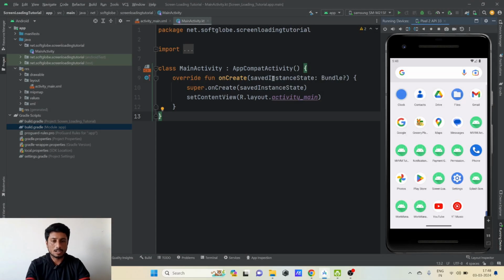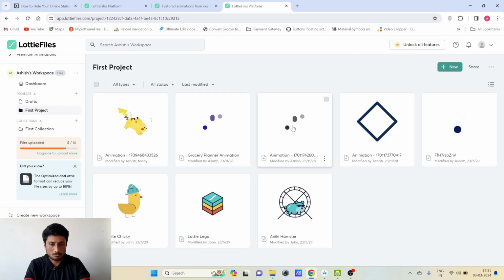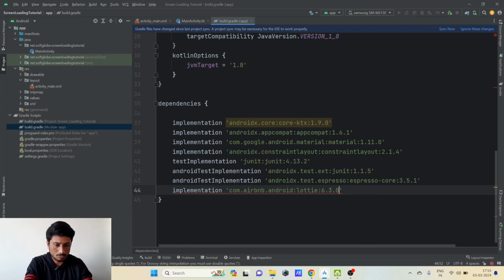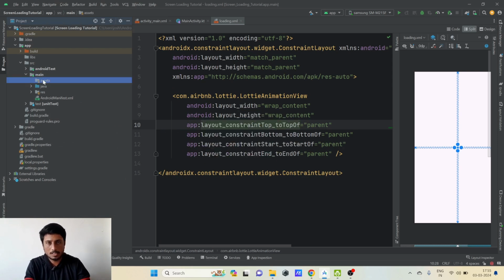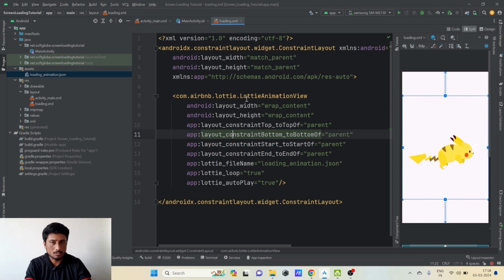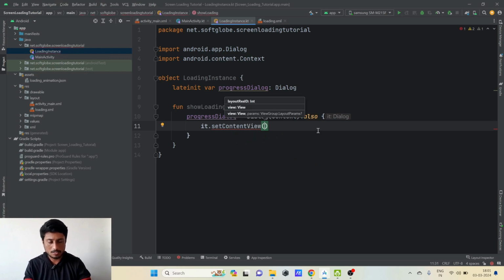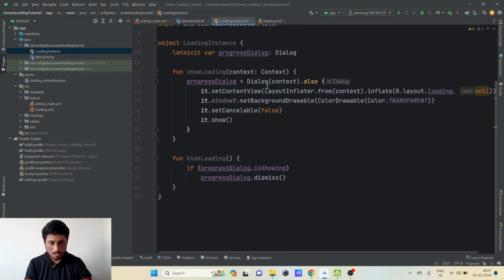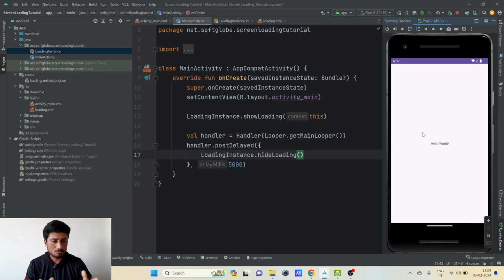How to create stylish Animated Loading Screen in Android | Pikachu animation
This video shows the stylish way to create animated loading screen in your android app.

Learn how to enhance the user experience in your Android app by creating a captivating animated loading screen. In this tutorial, we'll walk through the step-by-step process of designing and implementing an animated loading screen using Android Studio. From creating eye-catching animations to integrating them seamlessly into your app, this tutorial covers it all. Whether you're a beginner or an experienced developer, follow along to add that professional touch to your Android applications.

Animated loading screen
Android Studio tutorial
Loading screen animation
Android app user experience
XML animation in Android
Android app design tips
Loading spinner tutorial
Android animation library
Android app UI/UX
Animated loader in Android
Loader in Android